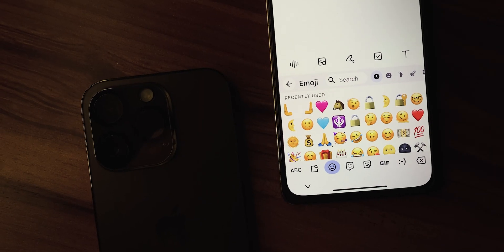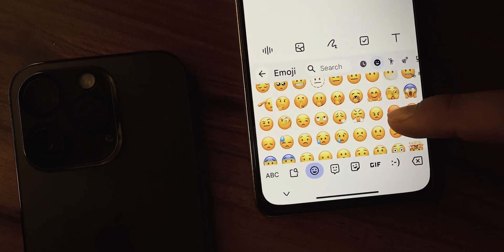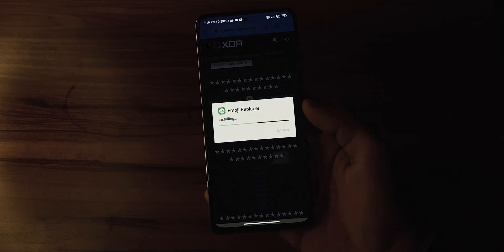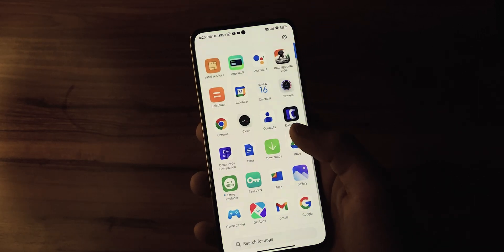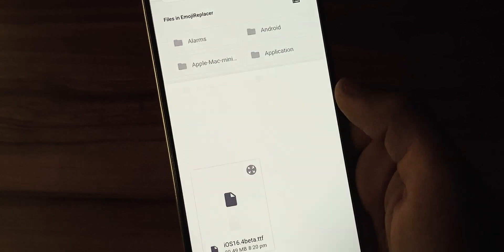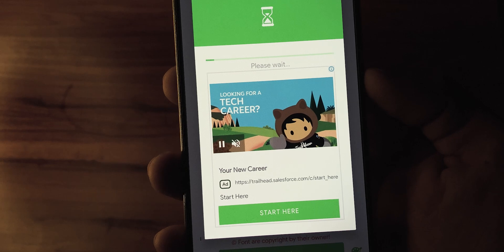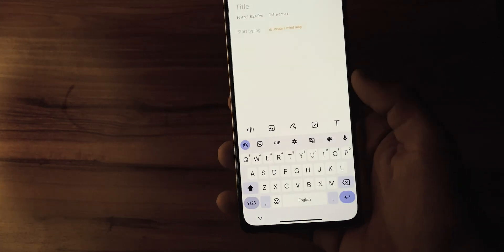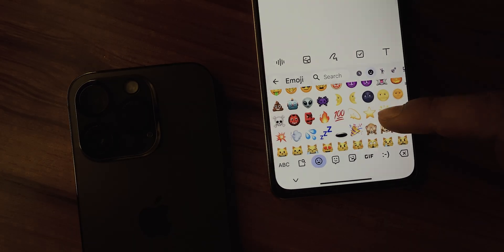iOS 16.4 Emoji For MiUi